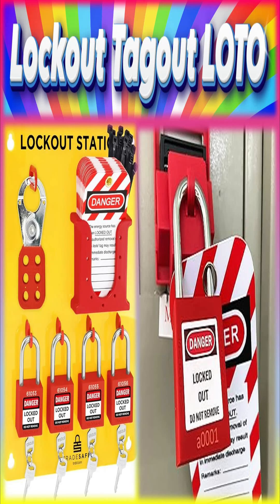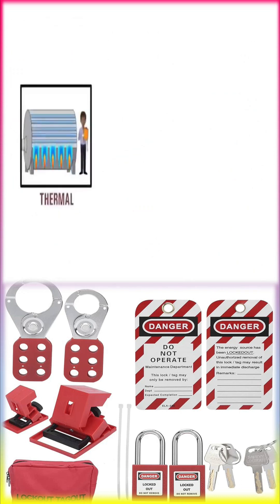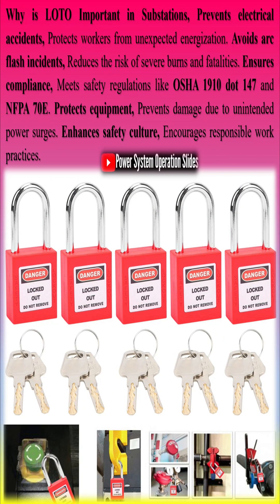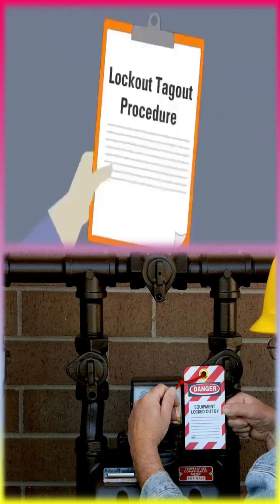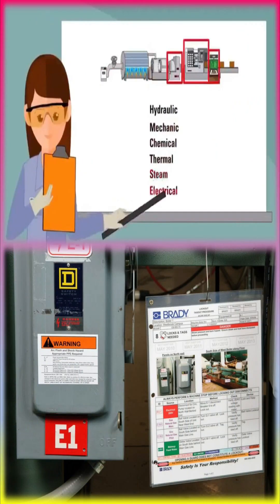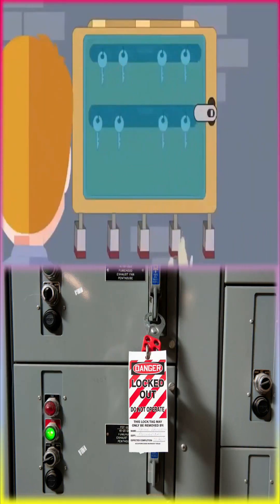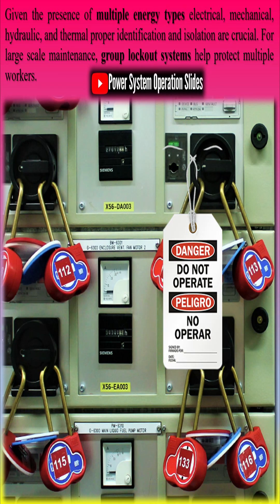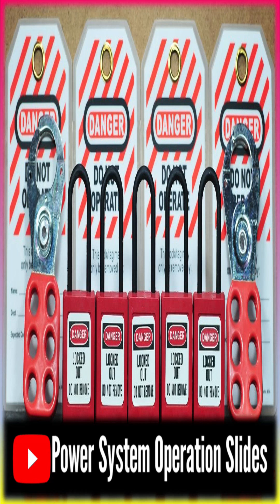What is Lockout Tagout ?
Lockout tagout is a protection system against unintentional exposure to hazardous energy from equipment and machinery. A lockout device, such as a padlock, secures the energy isolating device while a tagout device (i.e. a tag) warns employees not to use the equipment. Without proper LOTO procedures, workers risk severe injuries or even fatalities from unexpected machine startups or the sudden release of stored energy, turning routine maintenance into a deadly hazard.